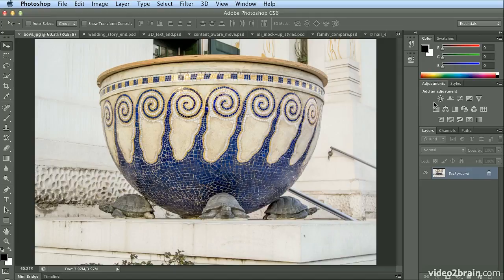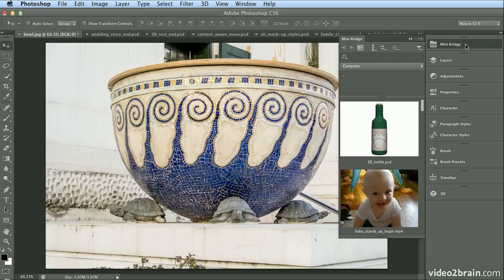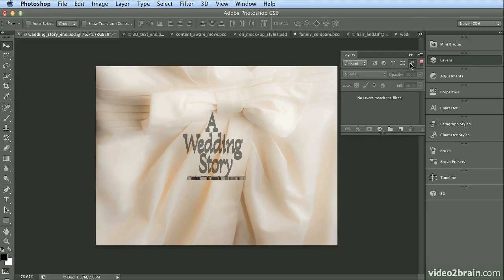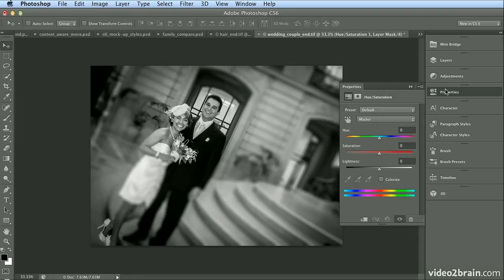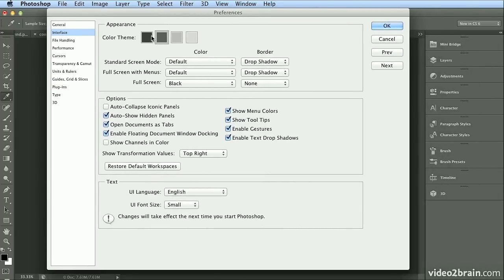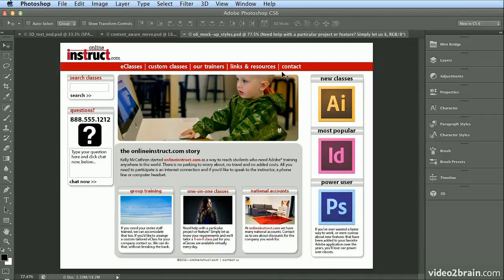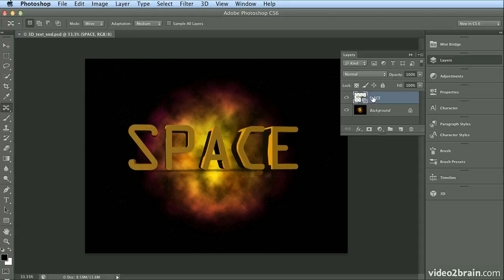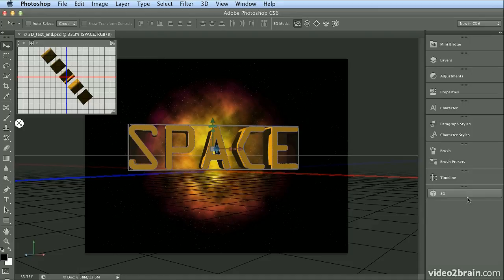Adobe Photoshop CS6 Learn by Video - video2Brain-3